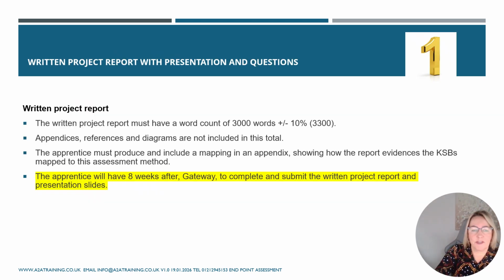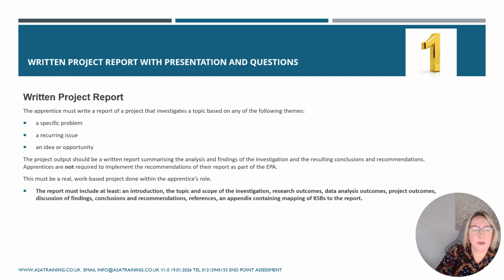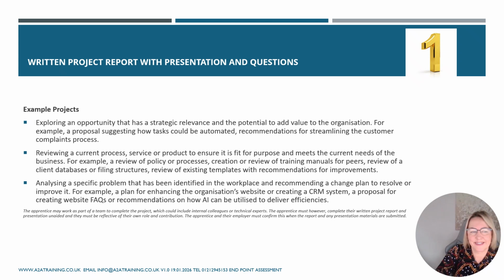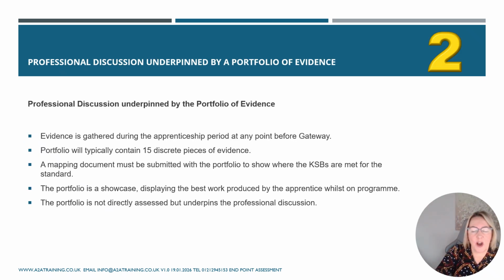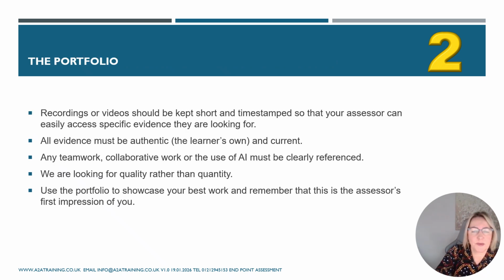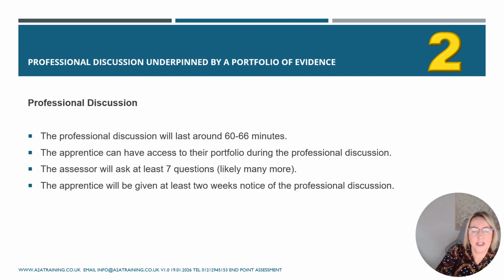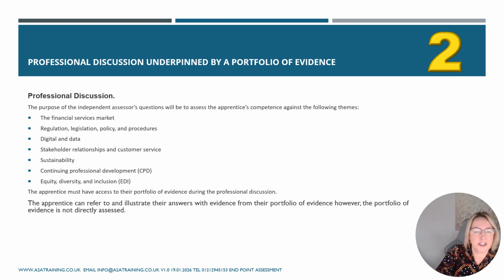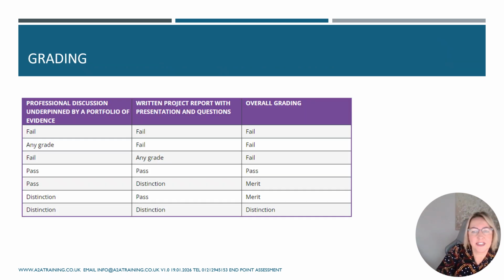Financial services administrator Apprenticeship assessment V1.3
Financial services administrator Apprenticeship assessment V1.3 for apprentices with A2A Training.